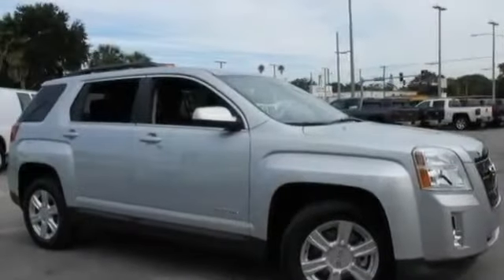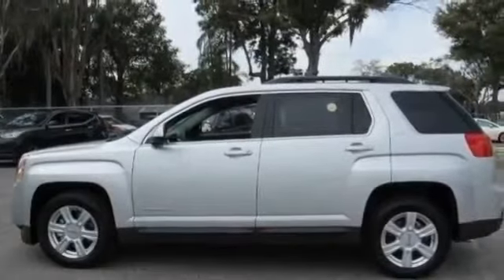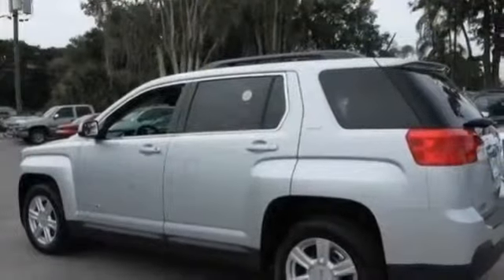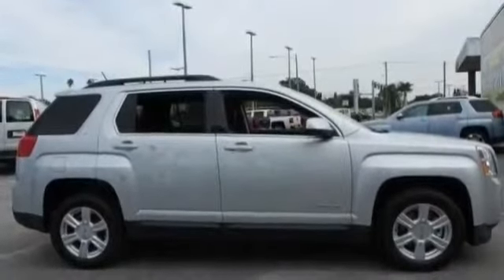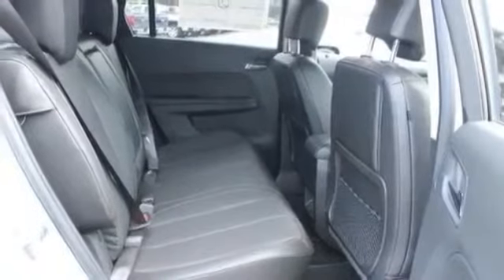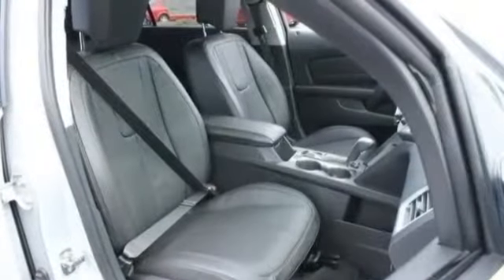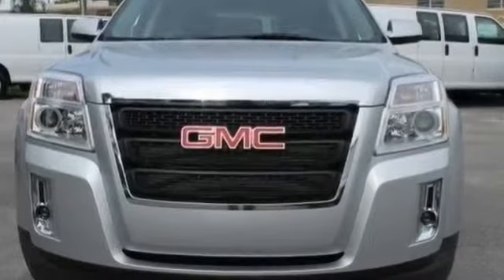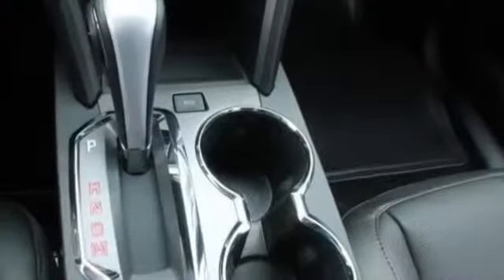2014 GMC TERRAIN SLT 1 SILVER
2014 GMC TERRAIN SLT 1 SILVER

 2014 gmc terrain,
 2014 gmc terrain denali,
 2014 gmc terrain review,
 2014 gmc terrain sle-1,
 2014 gmc terrain sle-2 3.6l v6,
 2014 gmc terrain sle-2 2.4l,
 2014 gmc terrain sle-1 awd,
 2014 gmc terrain denali review,
 2014 gmc terrain mpg,
 2014 gmc terrain specs,
 2014 GMC TERRAIN,
 2014 gmc terrain denali,
 2014 gmc terrain review,
 2014 gmc terrain sle-1,
 2014 gmc terrain sle-1 awd
 2014 gmc terrain sle-2 3.6l v6
 2014 gmc terrain sle-2 2.4l
 2014 gmc terrain price
 2014 gmc terrain denali review
 2014 gmc terrain mpg
 2014 gmc terrain specs
 2014 GMC TERRAIN + a
 2014 gmc terrain accessories
 2014 gmc terrain awd
 2014 gmc terrain awd mpg
 2014 gmc terrain awd sle-2
 2014 gmc terrain awd sle-1
 2014 gmc terrain ashen gray
 2014 gmc terrain awards
 2014 gmc terrain awd denali
 2014 gmc terrain all weather floor mats
 2014 GMC TERRAIN + b
 2014 gmc terrain brochure
 2014 gmc terrain bluetooth
 2014 gmc terrain black
 2014 gmc terrain body style
 2014 gmc terrain bolt pattern
 2014 gmc terrain battery location
 2014 gmc terrain backup camera
 2014 gmc terrain build your own
 2014 gmc all terrain black
 2014 gmc terrain running boards
 2014 GMC TERRAIN + c
 2014 gmc terrain colors
 2014 gmc terrain configurations
 2014 gmc terrain changes
 2014 gmc terrain cargo cover
 2014 gmc terrain cargo space
 2014 gmc terrain curb weight
 2014 gmc terrain consumer reports
 2014 gmc terrain cargo net
 2014 gmc terrain comparison
 2014 gmc terrain consumer reviews
 2014 GMC TERRAIN + d
 2014 gmc terrain denali
 2014 gmc terrain denali review
 2014 gmc terrain dimensions
 2014 gmc terrain denali for sale
 2014 gmc terrain denali lease
 2014 gmc terrain denali mpg
 2014 gmc terrain denali 3.6l v6 awd
 2014 gmc terrain denali specs
 2014 gmc terrain denali owners manual
 2014 gmc terrain denali release date